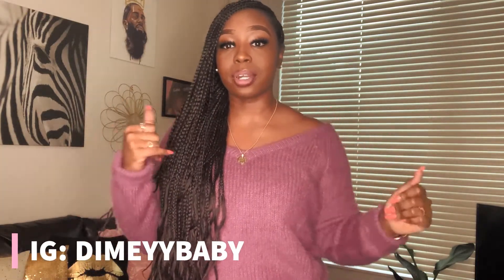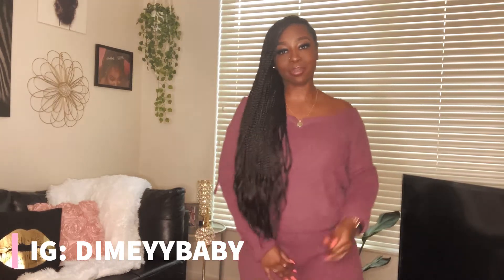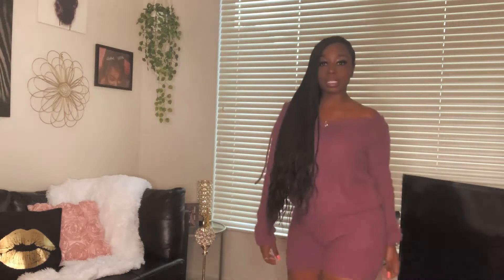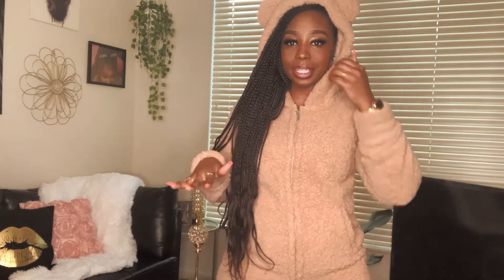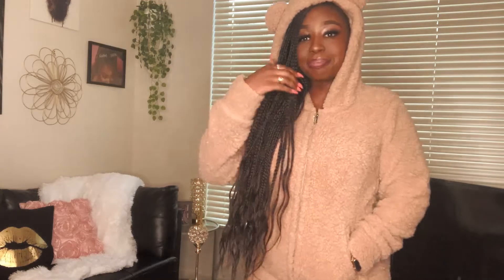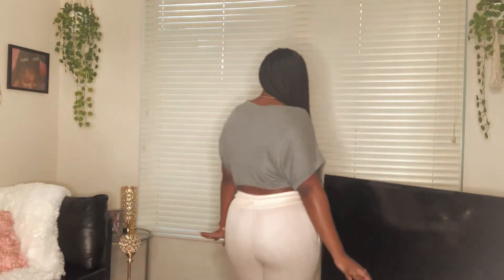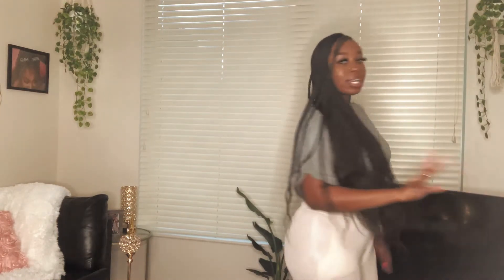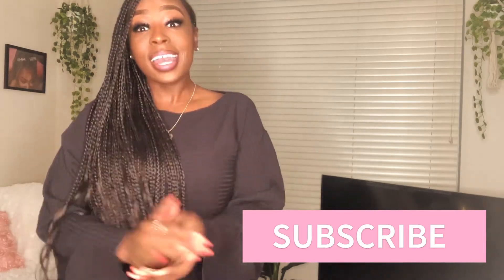Fashion Nova Try on Haul: Quarantine & Chill Edition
Hey Lovies! I hope you enjoy this Fashion Nova Haul. A lot of you hit me up on IG saying that you liked my quarantine/work from home looks so I wanted to do a quick little haul for y'all. I know it's been hard to actually get dressed with us being trapped in the house but I encourage to look good to feel good.  Have you been doing any shopping?

LOOK 1: Just Cuddles Sweater Short Set - Mauve

LOOK 2: Baby Bear Hug Pj Romper Onesie

LOOK 3: Hey You Babe - Short Set

LOOK 4: Travel & Chiil Legging Set

LOOK 5: Sarai Short Sleeve Lounge Top & Sarai Lounge Jogger

Look 6: Rest Up Ribbed Biker Short Set

YouTube videos drop 2x a week! 💕